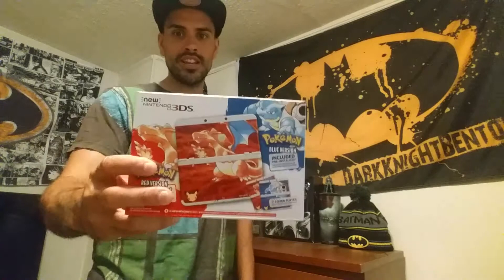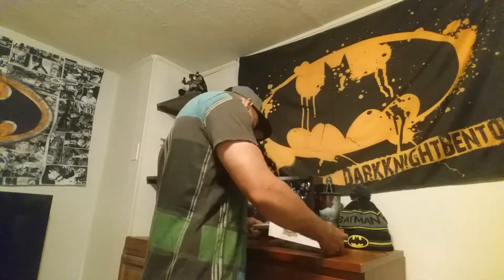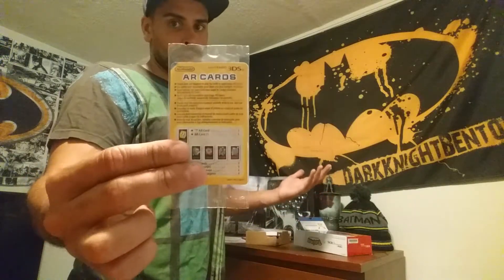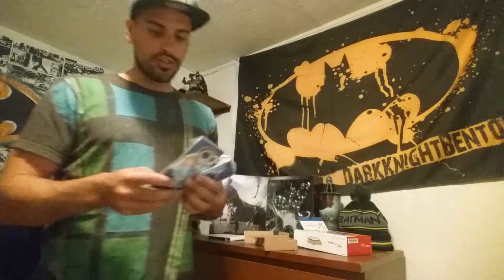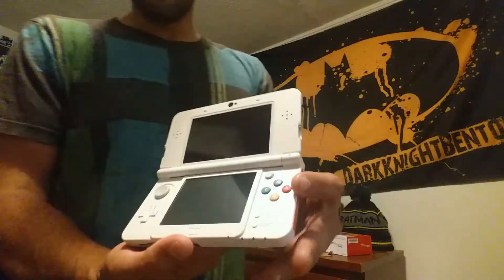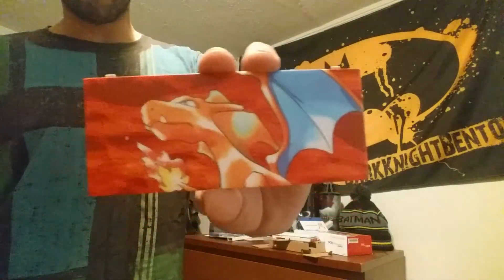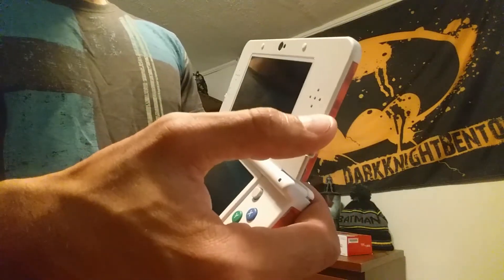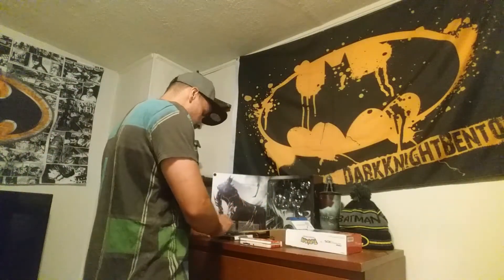Pokémon 20th Anniversary New Nintendo 3DS Unboxing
Here is an unboxing of the new Nintendo 3DS Pokemon 20th anniversary edition. This was a hard find been waiting to get this since release. I'm glad I got one because they are pretty rare to find right now.